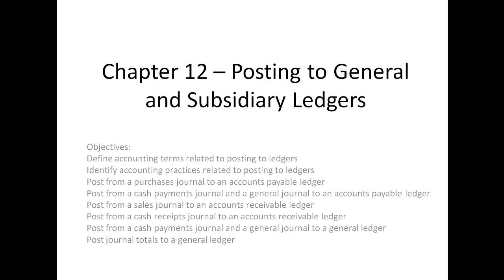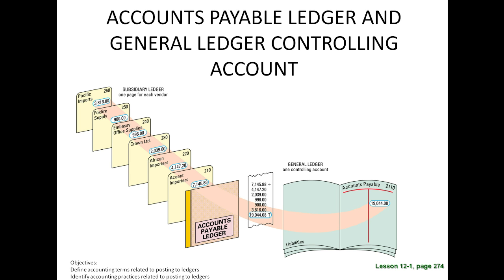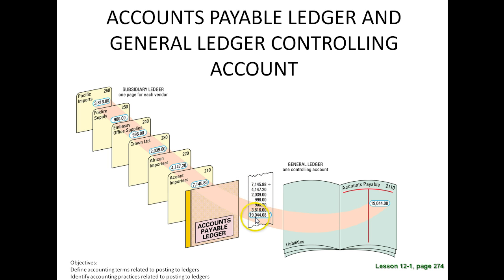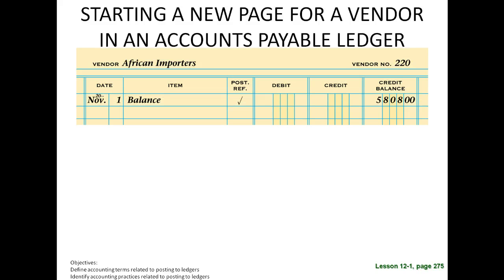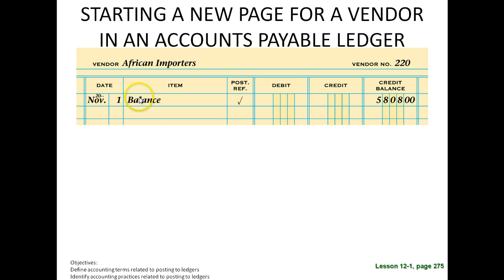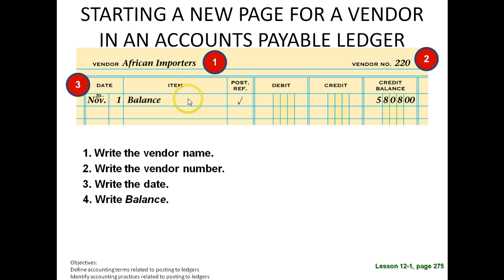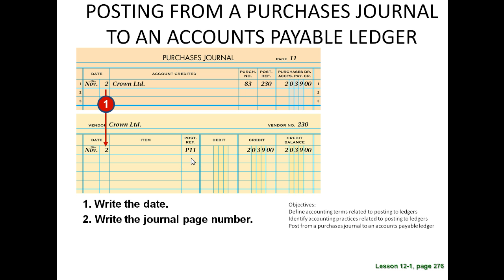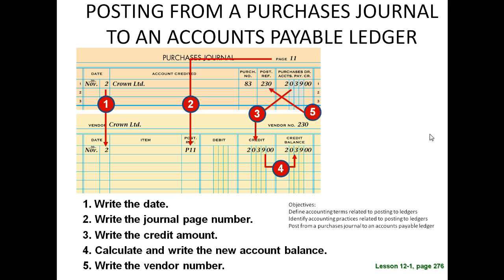Chapter 12-1 - Acct I